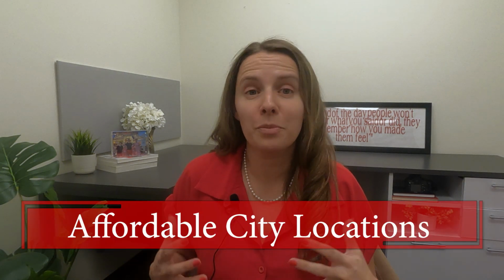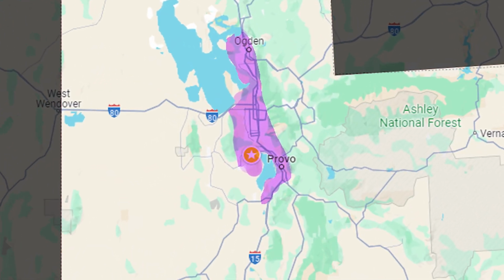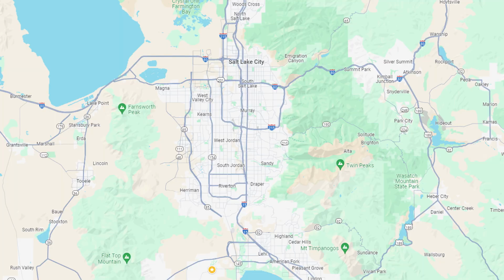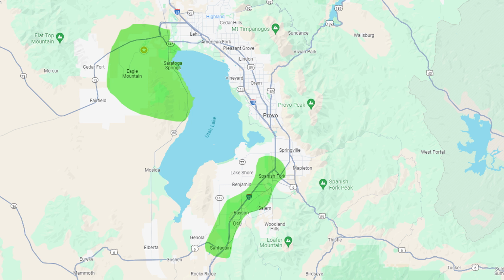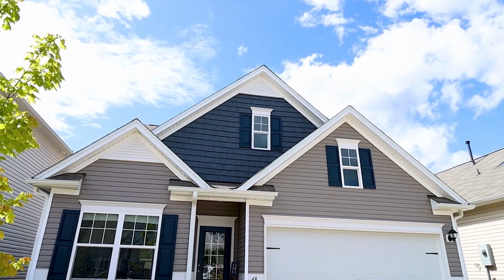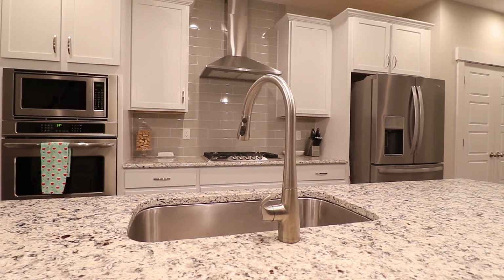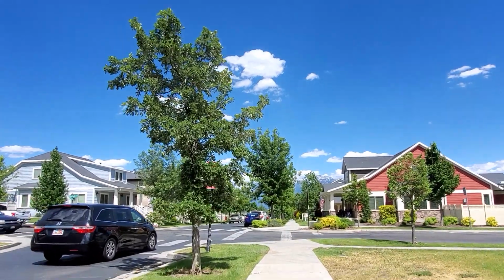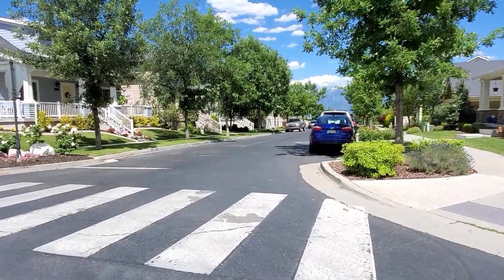Ultimate Utah Moving Guide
Wondering about moving to Utah? Here is the Utah Moving Guide to teach you all about Utah and what you need to know.

Are you wondering what it is like to live in Utah? Well, this is the channel you need! We absolutely love this town and our #1 goal is to showcase every inch of the Salt Lake City and Provo through our videos so you have a complete understanding of the best area that fits your lifestyle!

We work with clients from all over the world that are relocating here and we ABSOLUTELY LOVE IT!

Becca Summers  - Utah Broker
KW Excellence 8758151-AB00

Brady Summers VP of Marketing
KW Excellence 12766647-SA00

Each Keller Williams office is an independently owned and operated franchise of Keller
Williams Realty International and is an Equal Opportunity Employer and supports the Fair
Housing Act. All information provided, is obtained from various sources and has not been,
and will not be, verified by broker or MLS.  All information should be independently
reviewed and verified for accuracy.